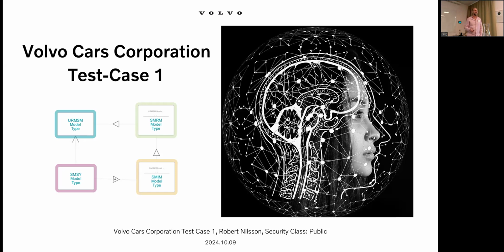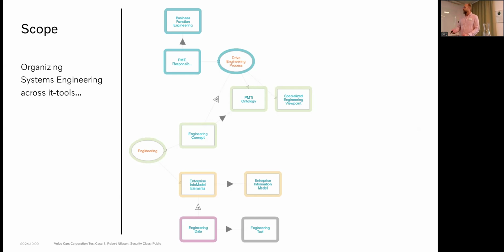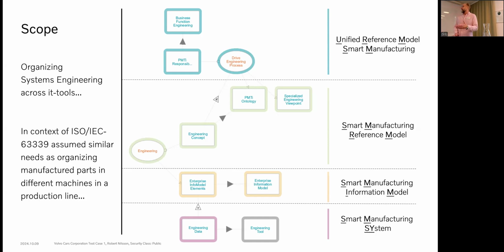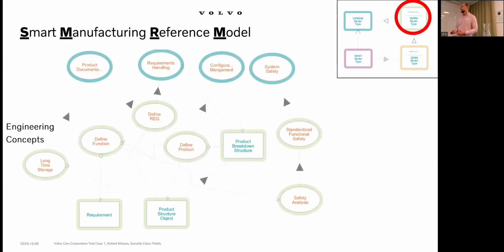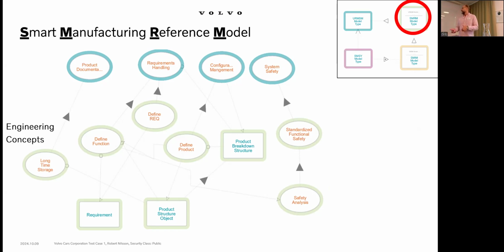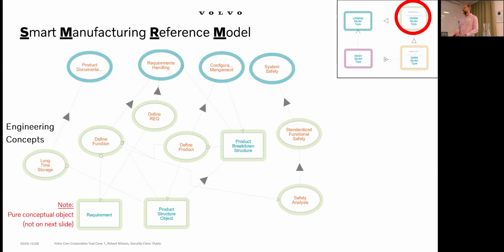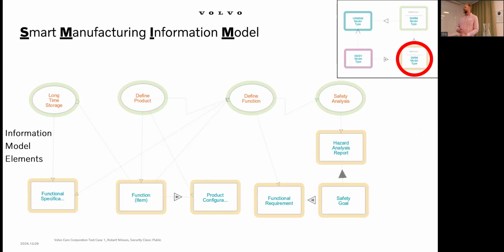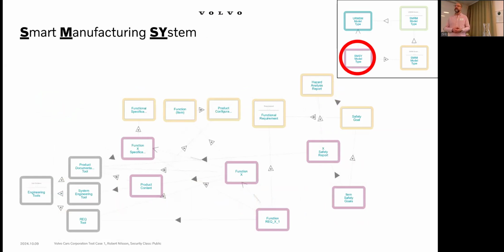Presentation 5: Test Case 1 – first level semantics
Test Case 1 – from URMSM to SMRM/SMIM, first level semantics
Robert Nilsson, Technical Leader MBSE, Volvo Cars